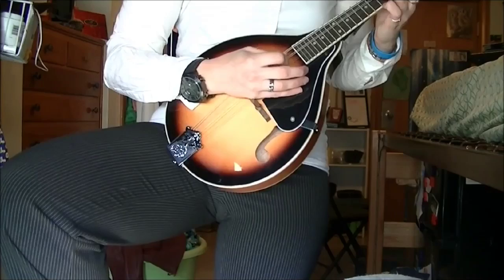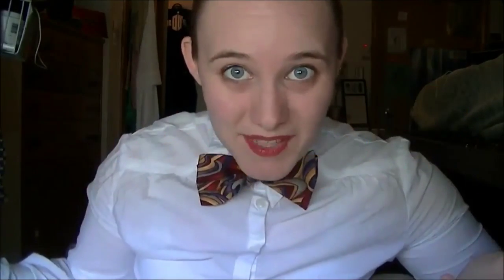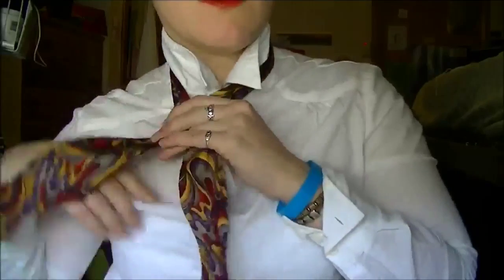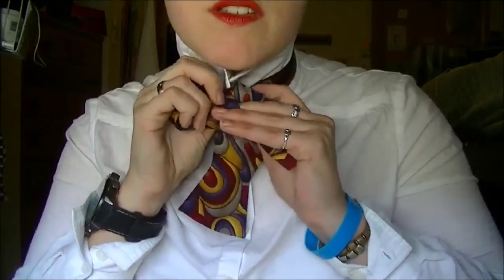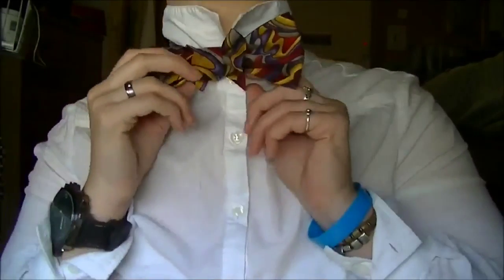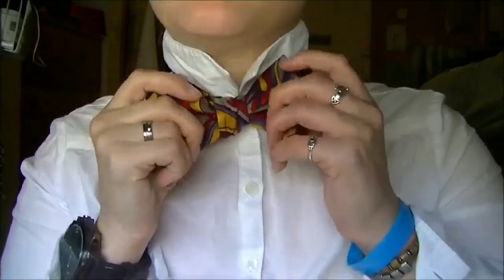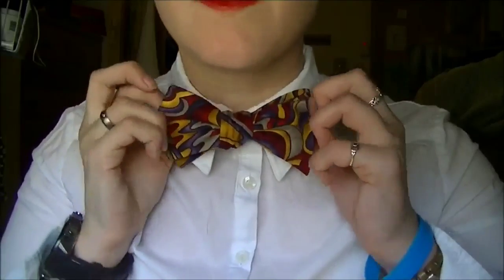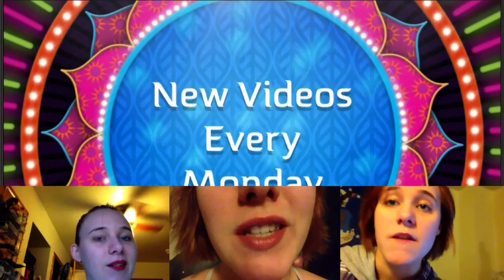How To Tie a Bowtie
An easy guide to tying a bowtie :D